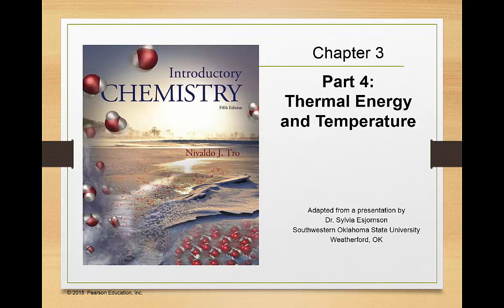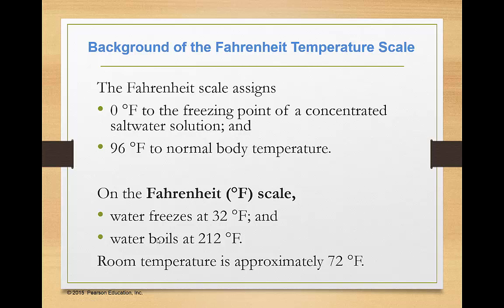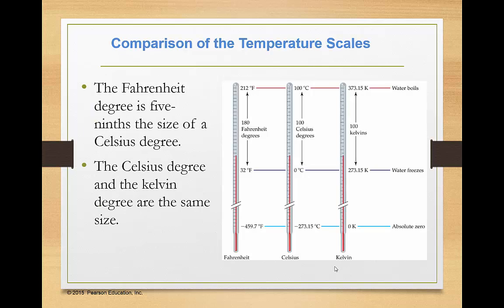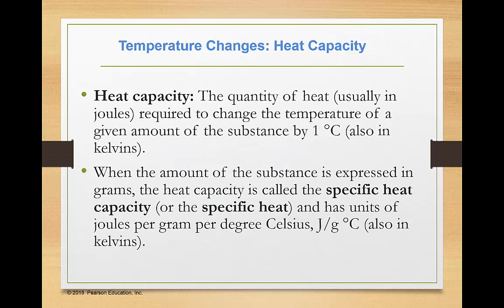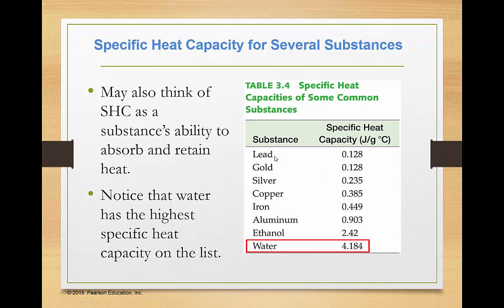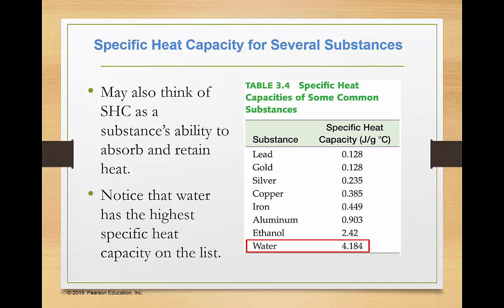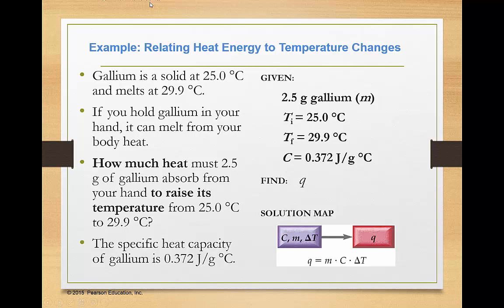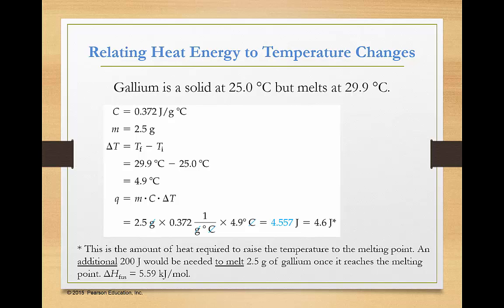Chapter 3, Part 4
Temperature and Thermal Energy